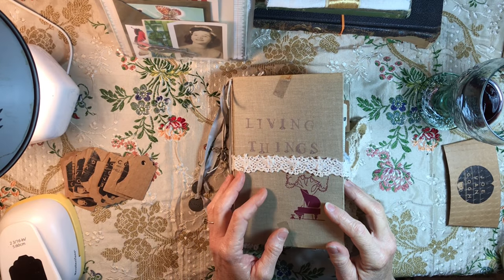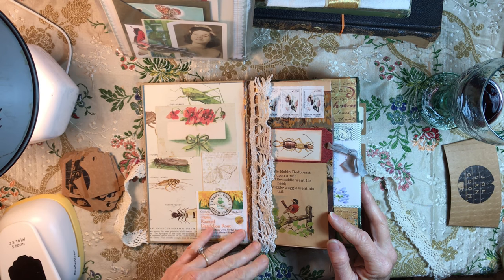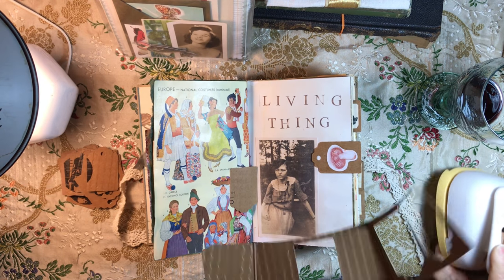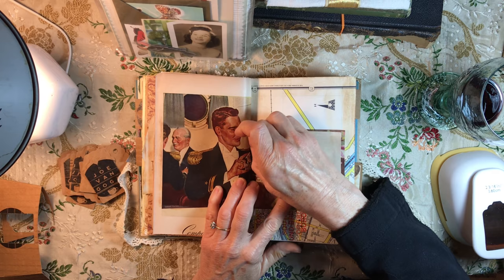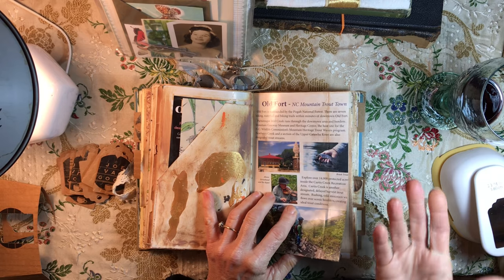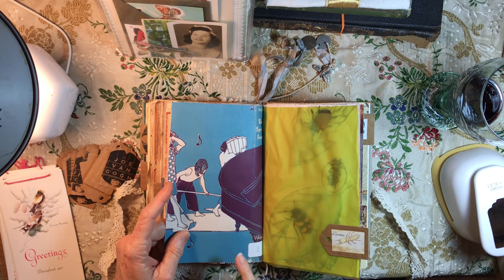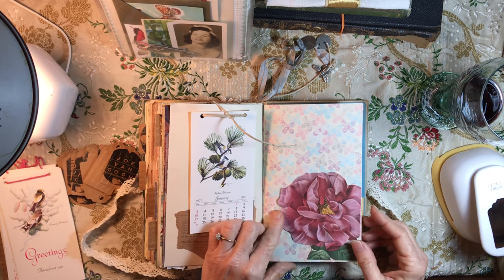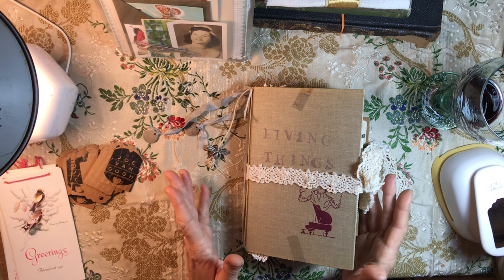Nature Journal Share: Altered Vintage Book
A nature journal from a vintage book that I have named Living Things.  It is full of many of my favorite nature pieces.  The journal is one where I have glued In the signatures.  I used vintage papers, distress ink, old ribbon, charms, twine, and lots of stickers and ephemera.

Vintage mushroom images from Viintage.